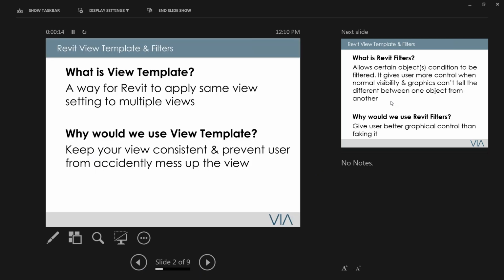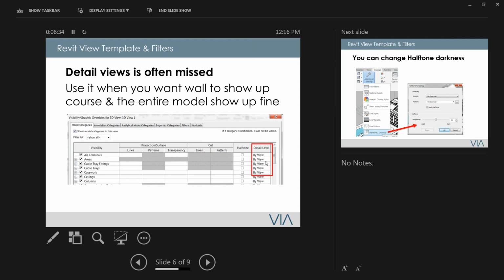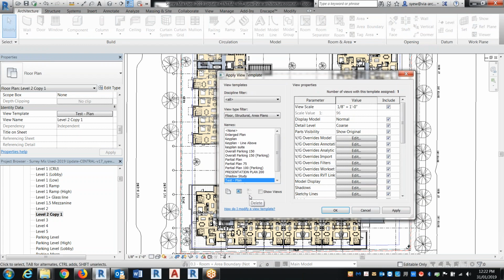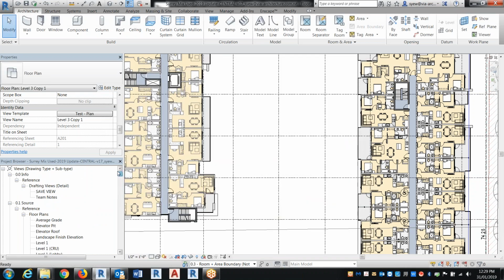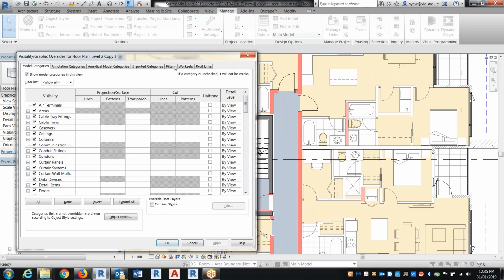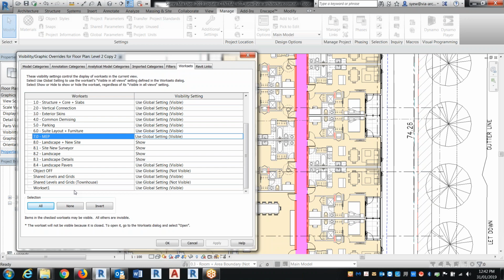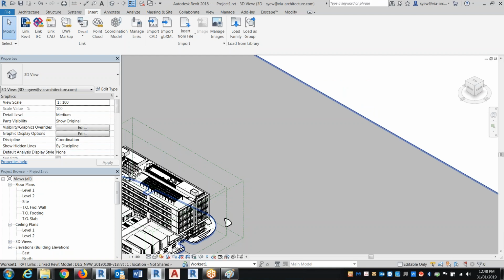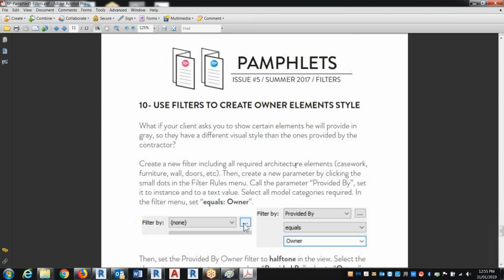Focus Group - Beginner Guide to Filters, View Template & Workset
Happy new year. This video discuss in simple term how to work with Revit Filters, View Template & Workset.